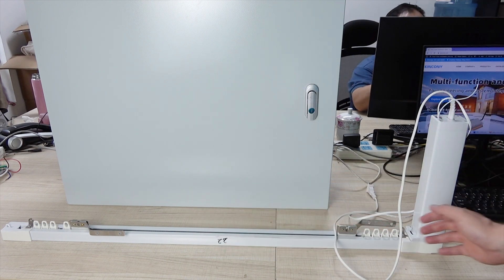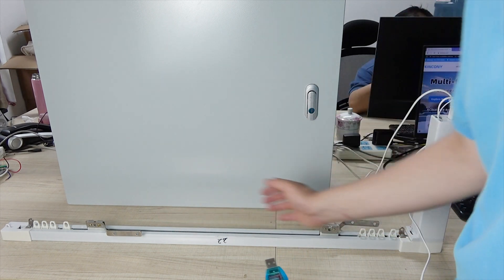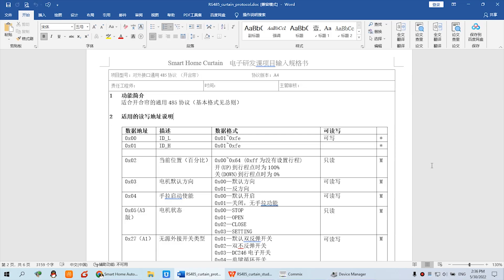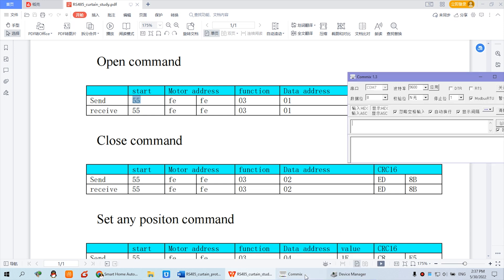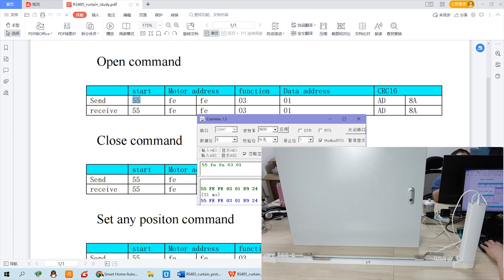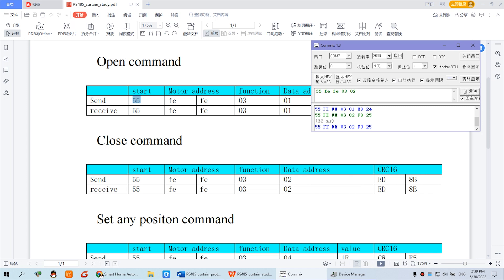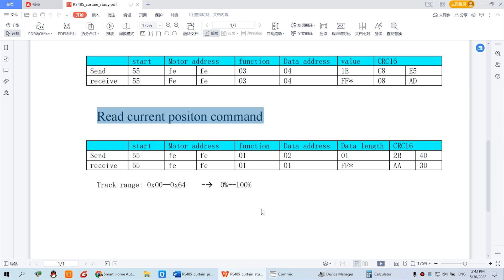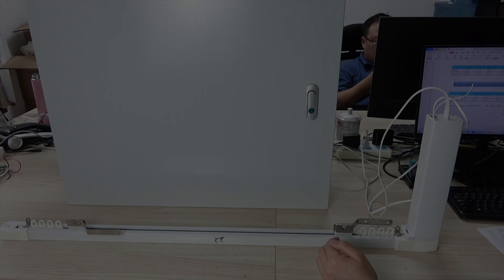【home automation training -28】How to debug RS485 MODBUS curtain motor